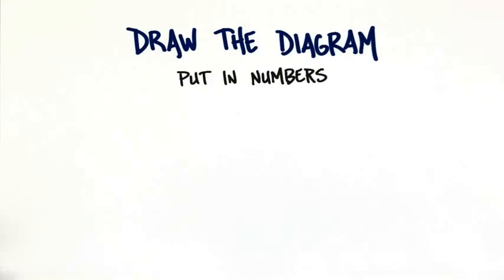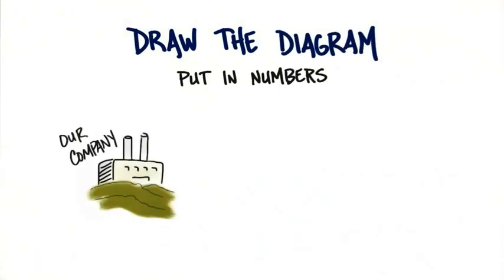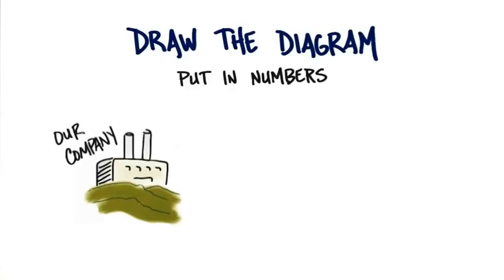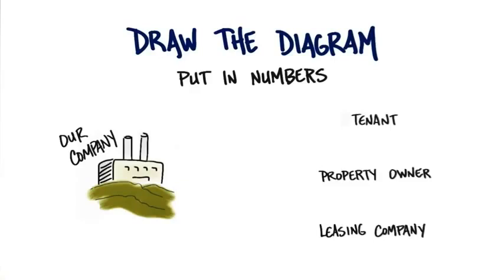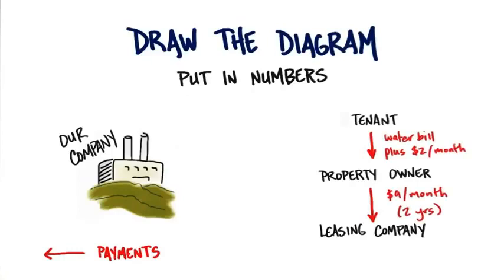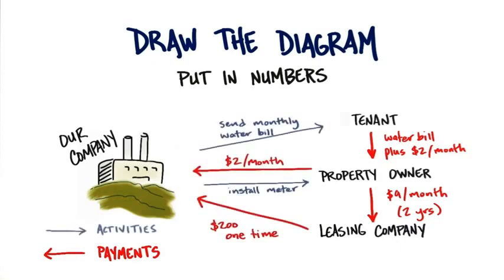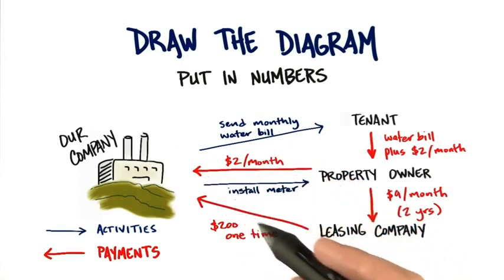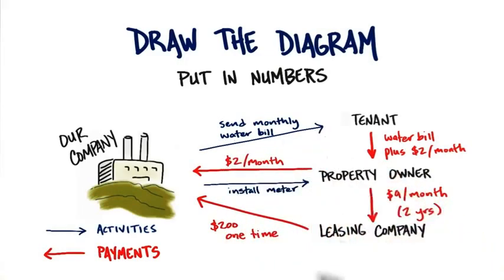B7 17 Draw The Diagram